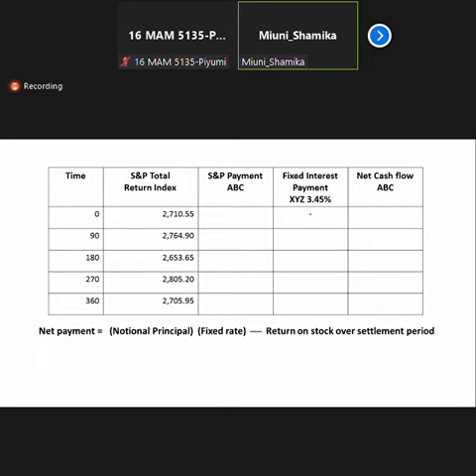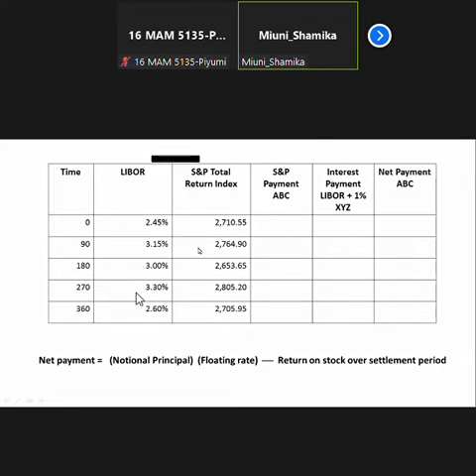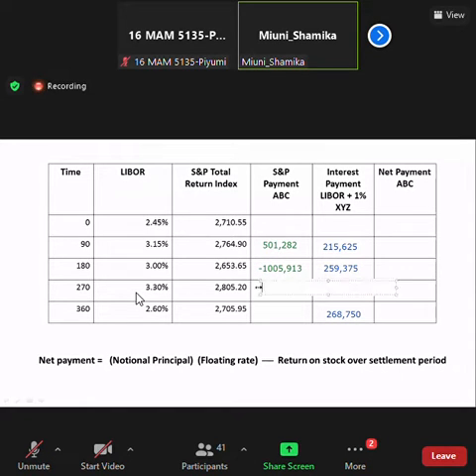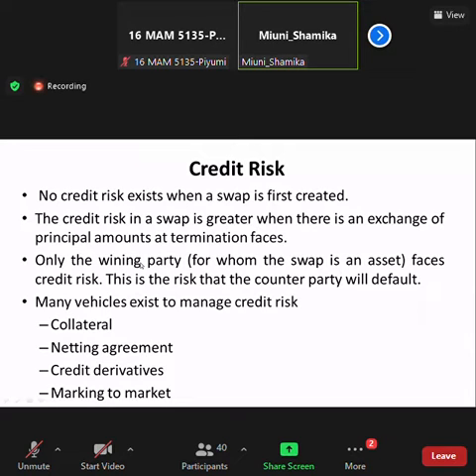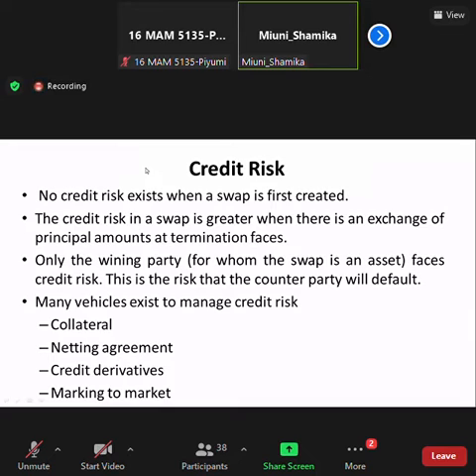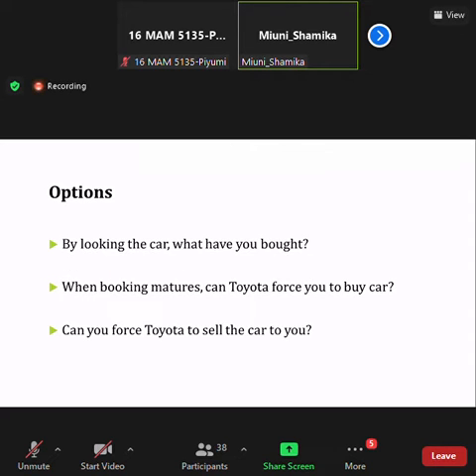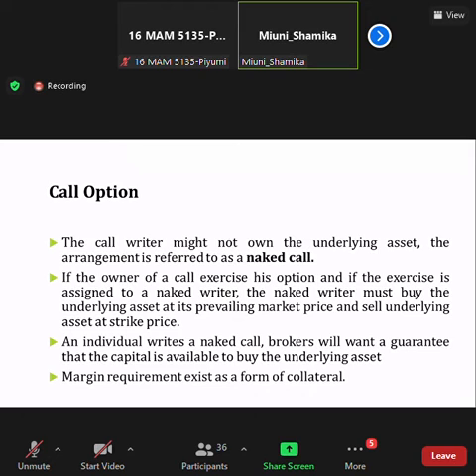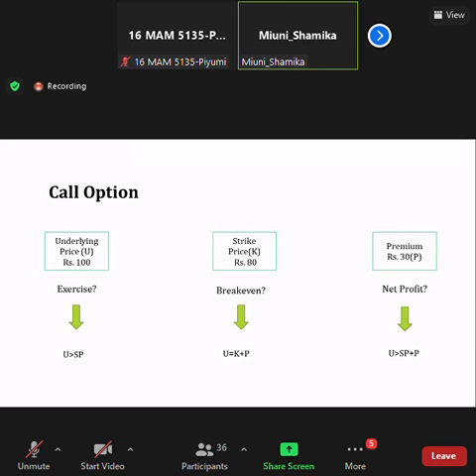Zoom Meeting 2021 12 20 15 04 50